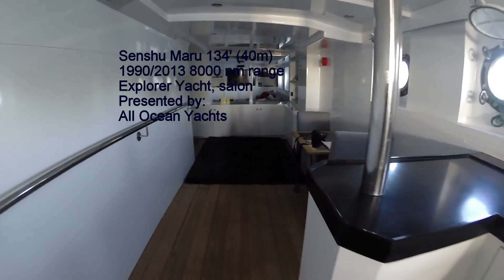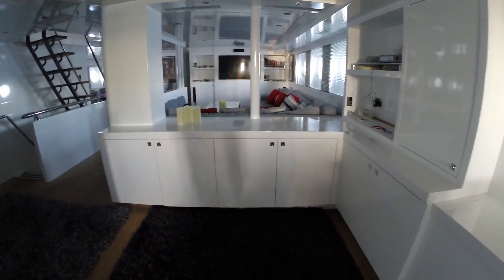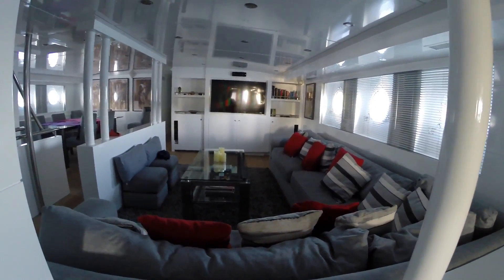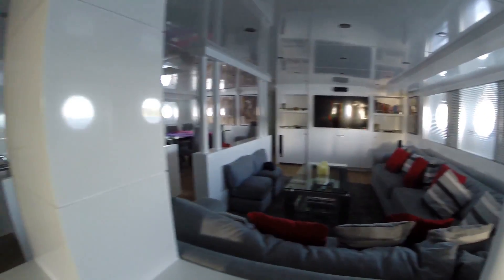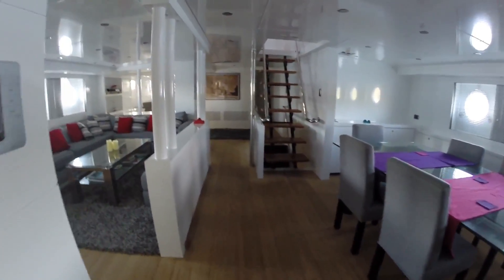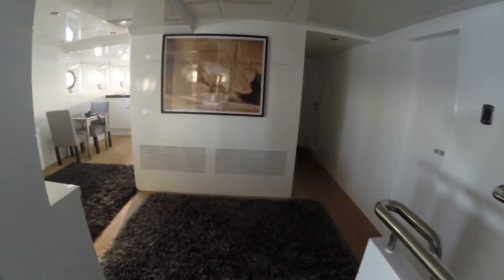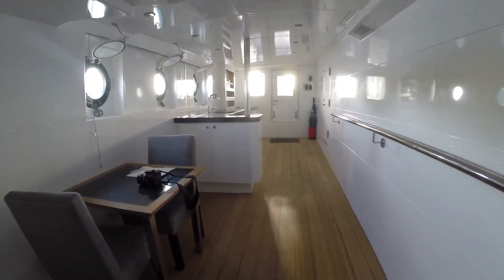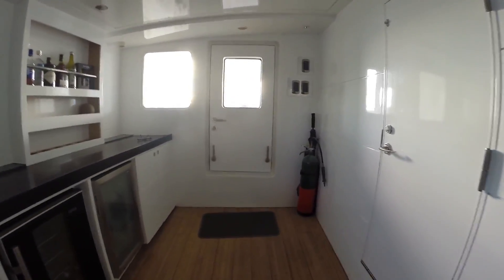Senshu Maru saloon youtube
Senshu Maru is a 134' 1997 Explorer Yacht based on a Japanese research vessel. She has outstanding exterior and interior areas and can carry dive boats, fishing boats, submarines and can land a copter. She has 4 guest cabins on main deck and a master cabin behind the wheelhouse. The equipment is all heavy duty commercial grade and in excellent condition. She has a 8000 plus nm range.